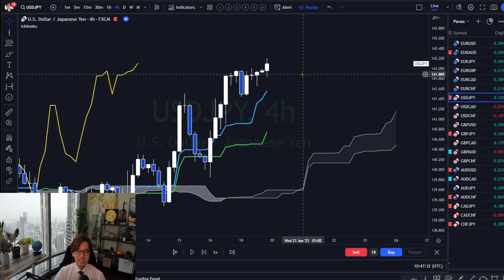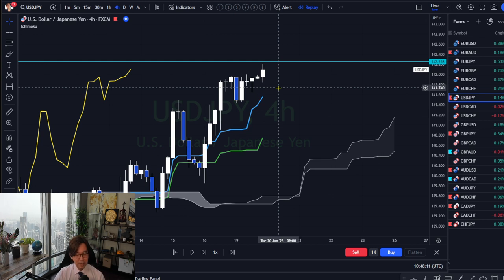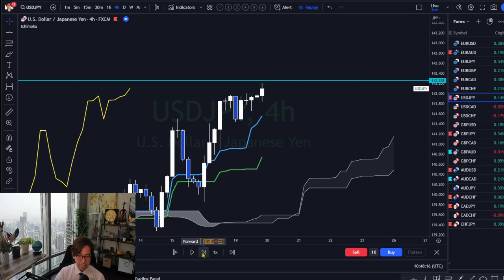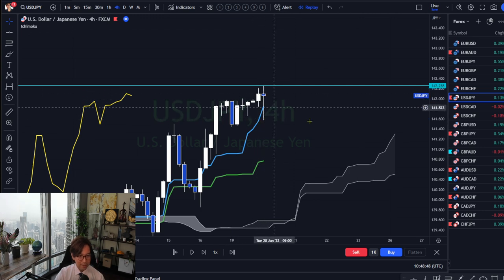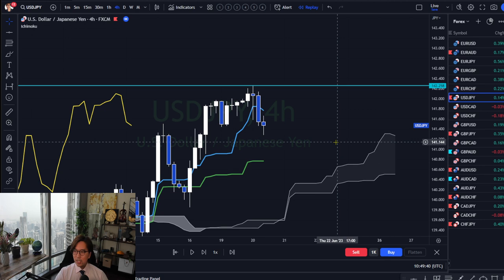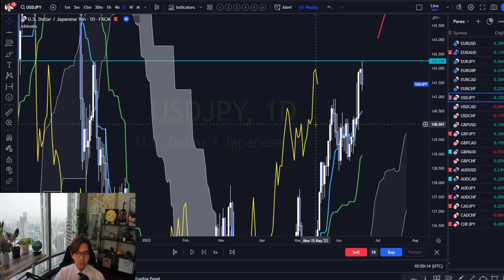Trade strategy near resistance level / 28 June 2023